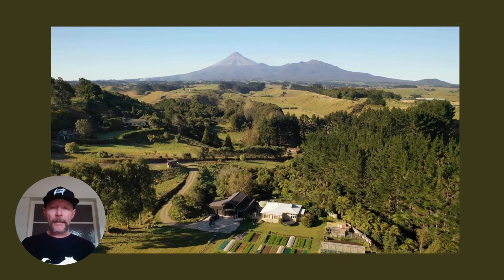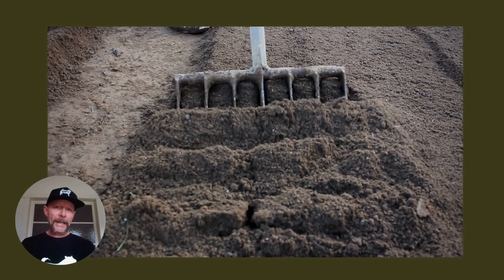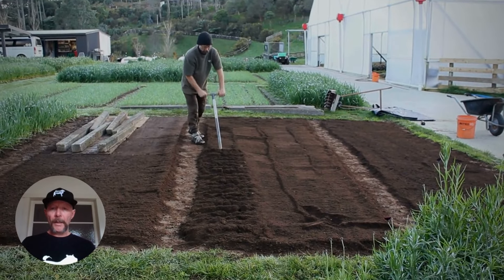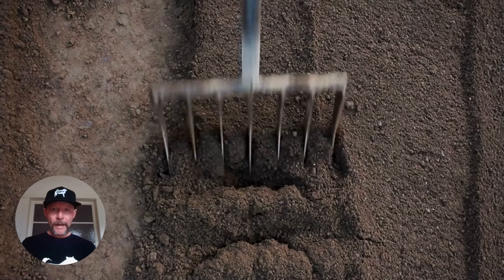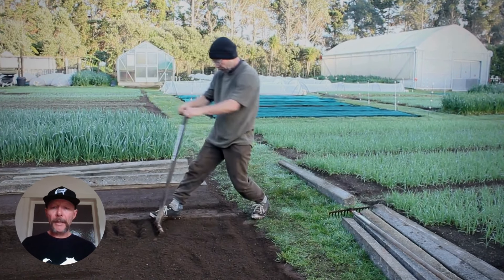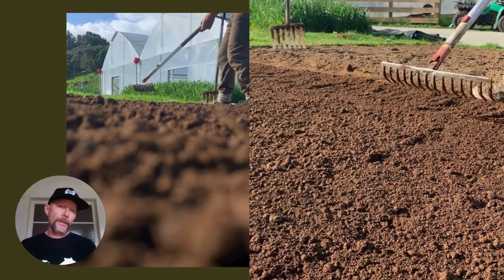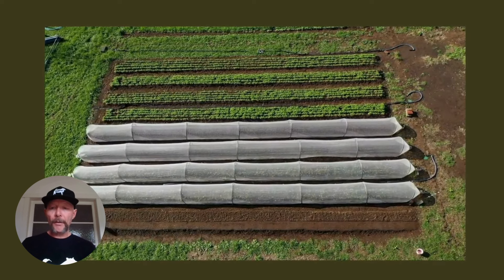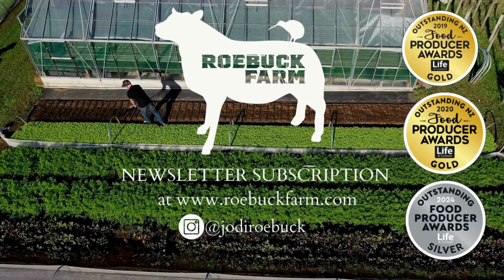How we prepare beds for greater water infiltration + root development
Bed Preparation: The Foundation of the French Intensive Market Garden Method

In the world of small-scale, sustainable agriculture, bed preparation is the cornerstone of the French intensive market garden method. This approach emphasizes deep living soils, which are essential for intensive planting and key to producing more food in any given area.

The Broad Fork: A Symbol of Small-Scale Food Production

The broad fork is the symbol of small-scale food production. At Roebuck Farm, we have developed our own version over 8 years of R&D to create an indispensable tool: the Roebuck Fork. Measuring 400 mm wide, our fork allows for deep soil preparation without the need to lift the tool or invert soil layers. This design ensures minimal soil disturbance while maximizing efficiency.

Benefits of Using the Roebuck Fork

In tight soil conditions, we recommend forking to increase root penetration and water infiltration. When roots can grow deep, they create natural pathways for water, enhancing infiltration and contributing to the increase of organic matter in the soil. This process not only supports healthier plant growth but also promotes a more robust soil ecosystem.

The Roebuck Fork is more than just a tool; it is a testament to the principles of sustainable and efficient food production. By preparing your beds deeply and thoughtfully, you lay the foundation for a thriving, productive garden.

Discover more about our tools and methods at [roebuckfarm.com] Embrace the power of deep living soils and the French intensive market garden method to grow more food sustainably.

Based in Taranaki New Zealand, Roebuck Farm aims to build the bridge back for growers and consumers to regenerative food systems by sharing the expertise we've developed.
Build knowledge during our one-on-one consultations, on-farm workshops or custom farm training course.

To find out about our online consultations + on-farm workshops head